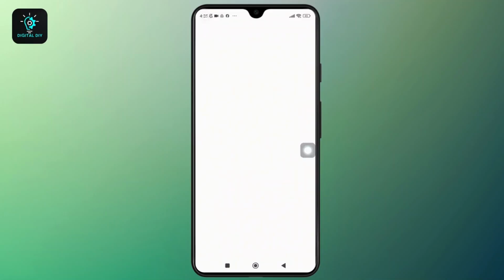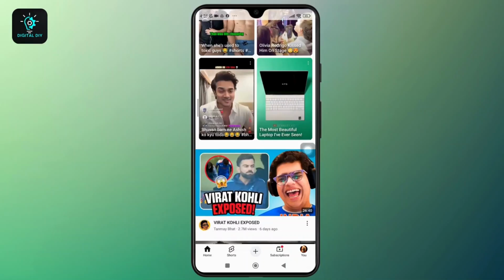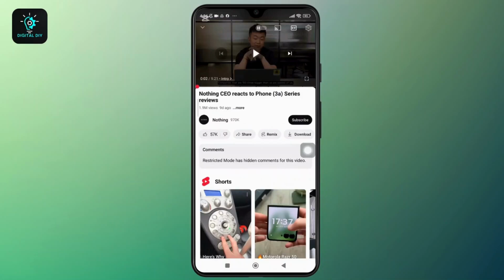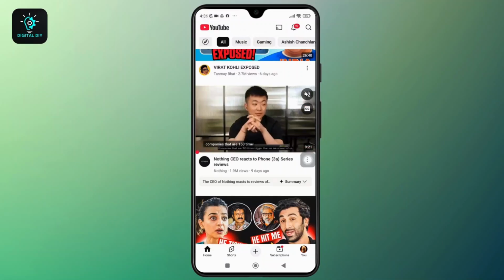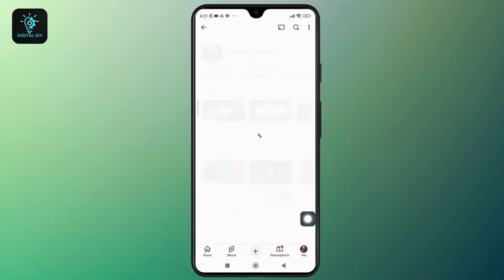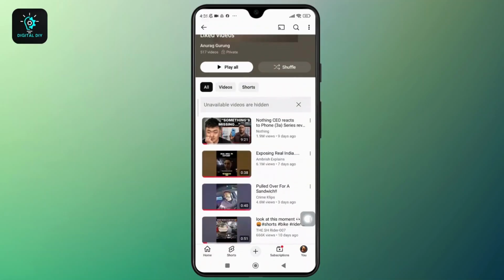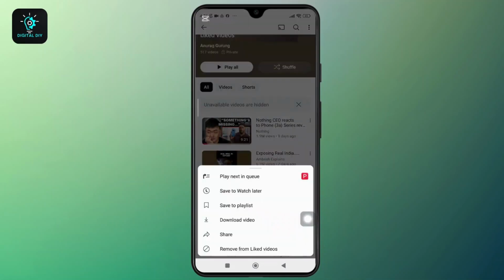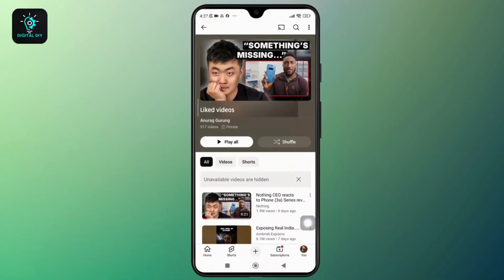How To See Liked Videos On YouTube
In this tutorial, I'll show you how to find all the videos you've liked on YouTube, whether you're using an iPhone, Android, or computer. Learn how to access your liked videos, manage them, and remove videos from your liked playlist. This guide is simple and quick, so follow along to organize your YouTube account easily!

🔹 What You'll Learn:
✔️ How to like a video on YouTube
✔️ Access your liked videos
✔️ Manage liked videos on mobile devices and desktop

📌 Chapter Timestamps:

00:00:00 - Introduction
Learn how to find and manage your liked videos on YouTube.

00:00:10 - Open YouTube & Log In
Open the YouTube app or website and log into your account.

00:00:20 - Like a Video
Tap the thumbs up button to like any video.

00:00:30 - Access Your Profile

00:00:40 - Find Liked Videos Playlist
Go to the "Liked Videos" section in your profile.

00:00:50 - Manage Your Liked Videos

00:01:00 - Private Playlist
Learn how your liked videos playlist is private and only visible to you.

00:01:10 - Conclusion
That's it! Organize your liked videos and stay updated with more tips.